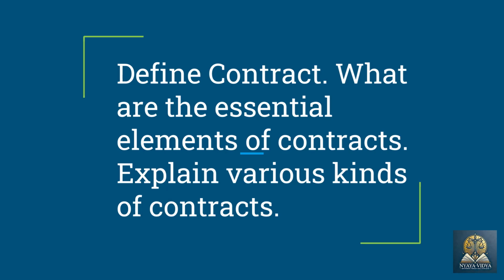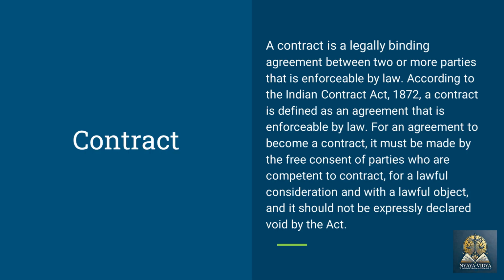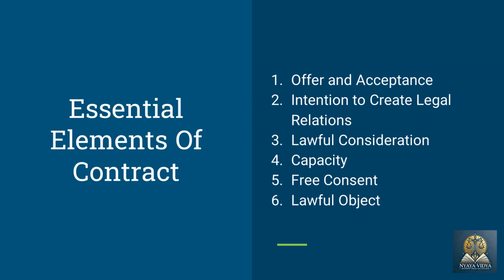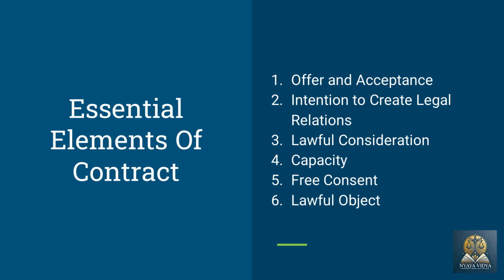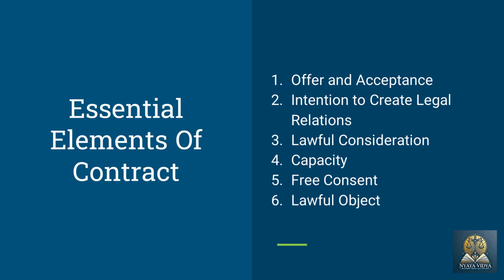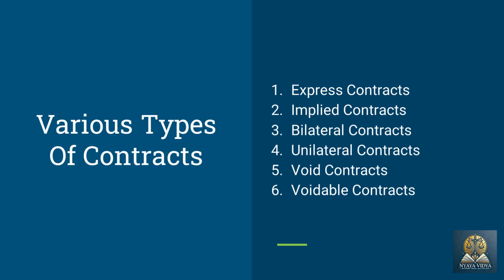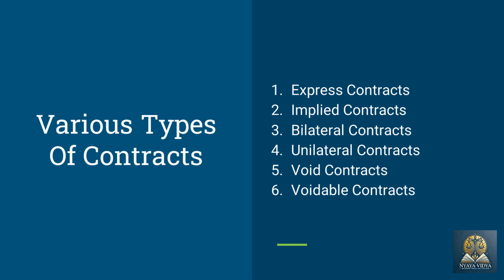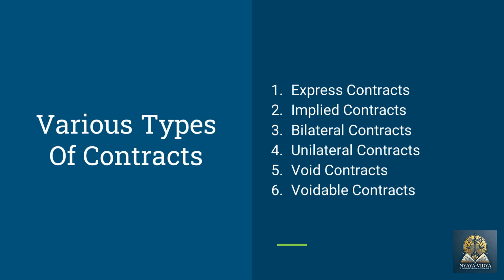Define Contract. Elements of contracts .Explain various kinds of contract | English |LLB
This is about Define Contract. Elements of contracts .Explain various kinds of contract @NyayaVidya